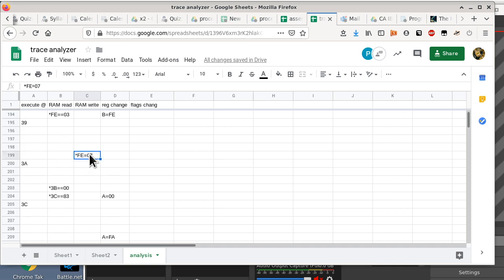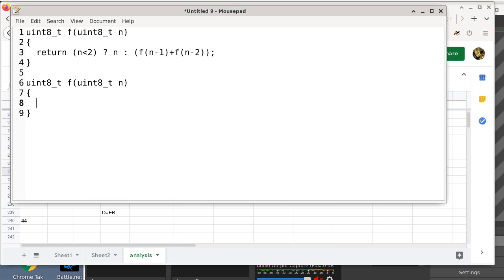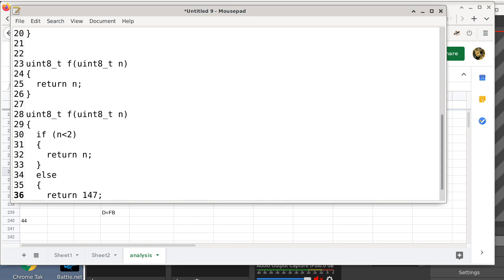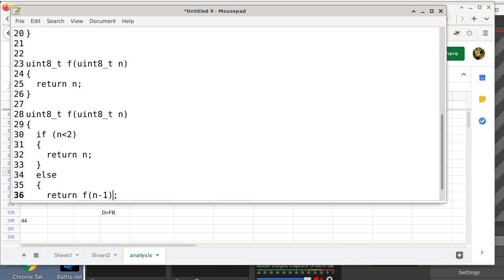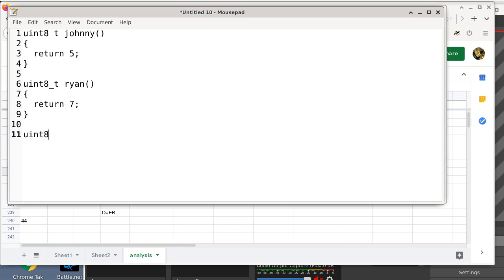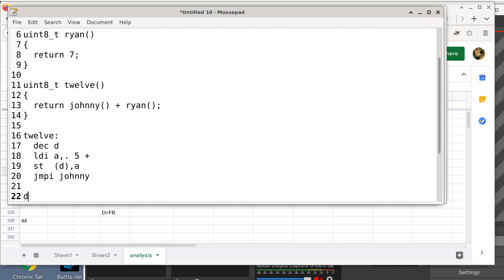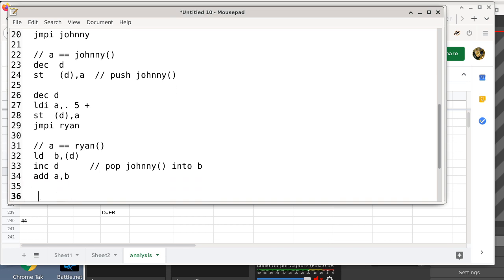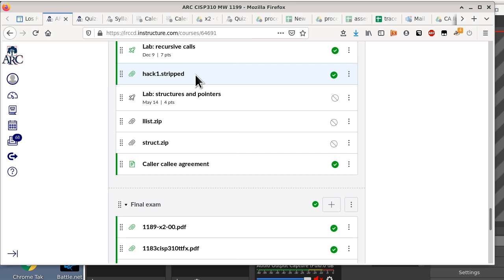20191203 cisp310 part 4/4